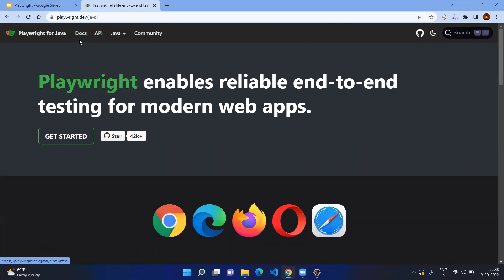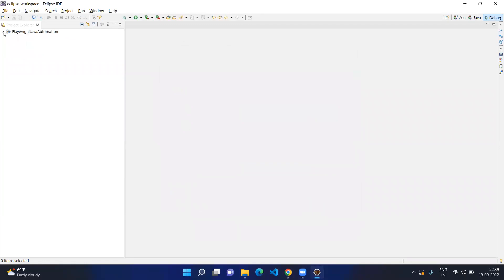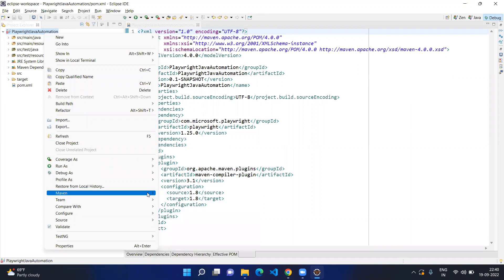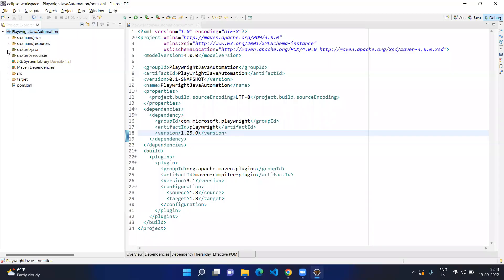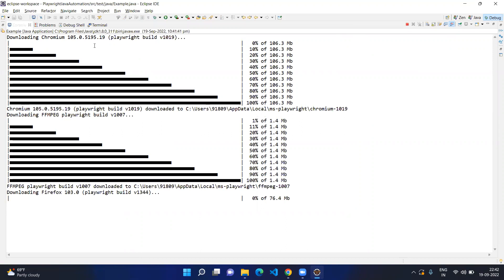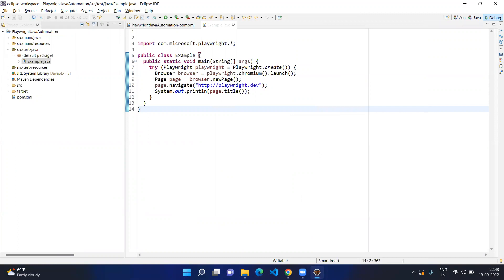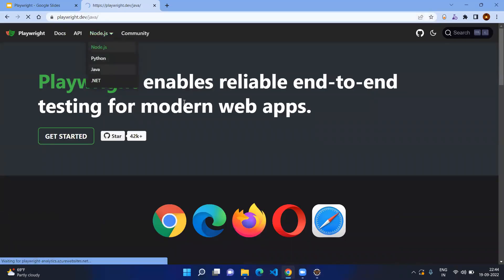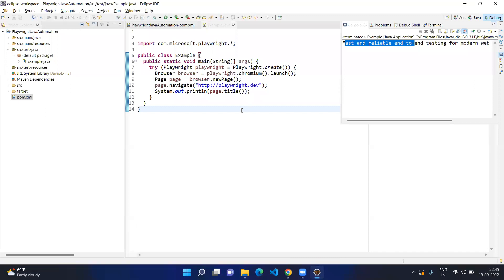Playwright with Java - Installation